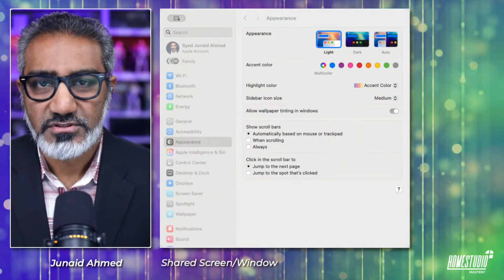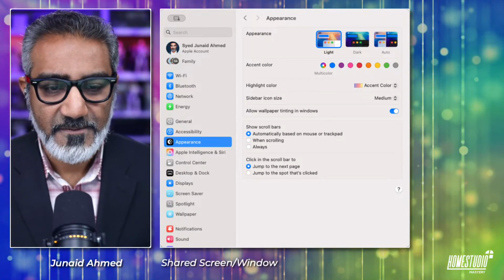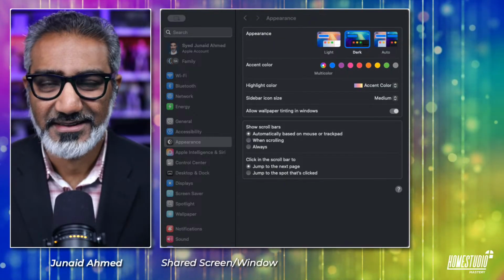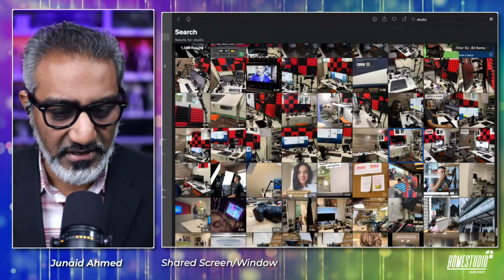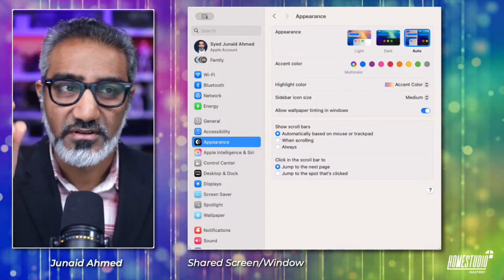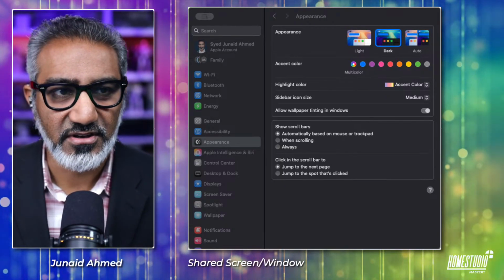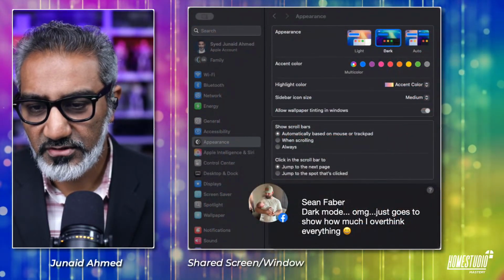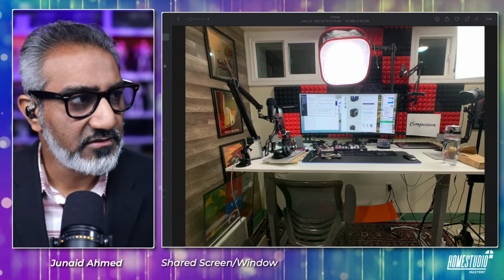Say Goodbye to Annoying Glasses Glare with this Trick!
Do this one thing to remove reflection from your glasses!